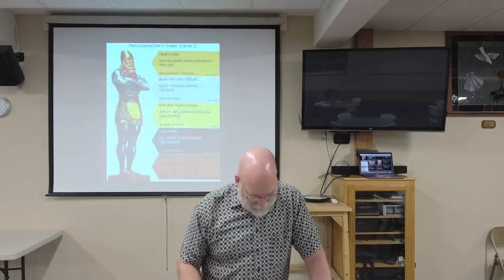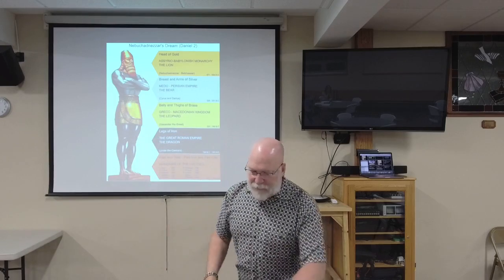Crossover 3 8 21